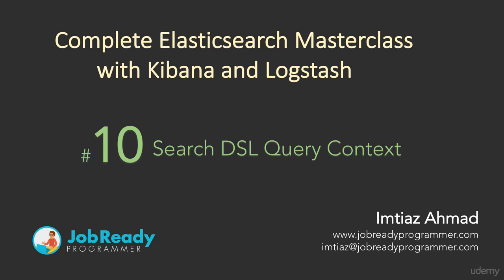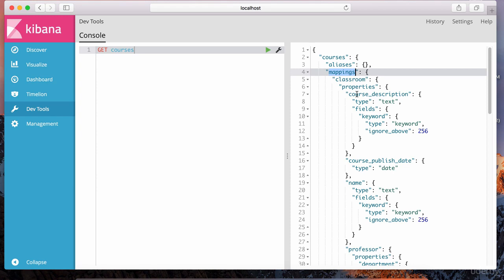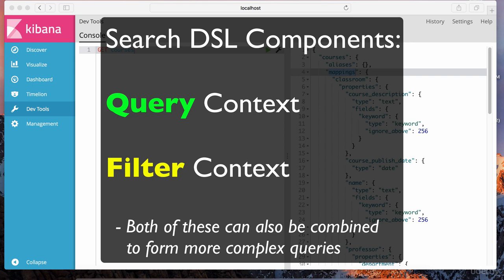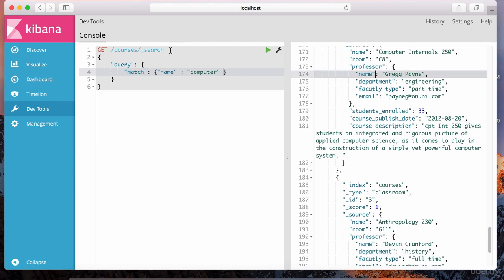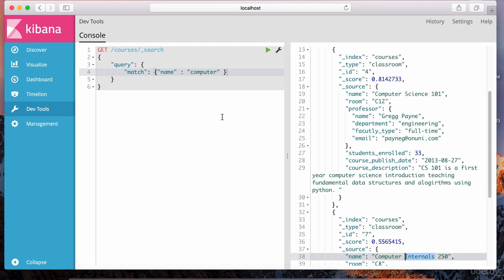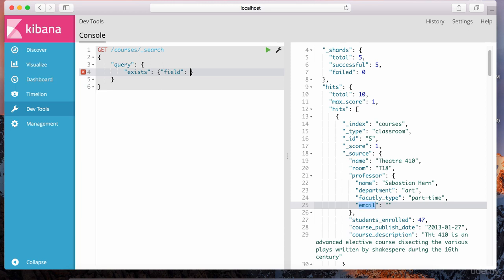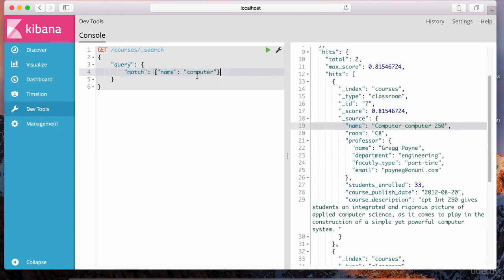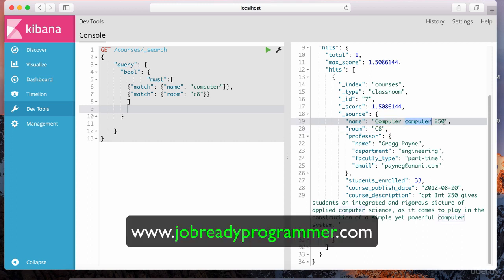012 Lecture 10 Search DSL Query Context